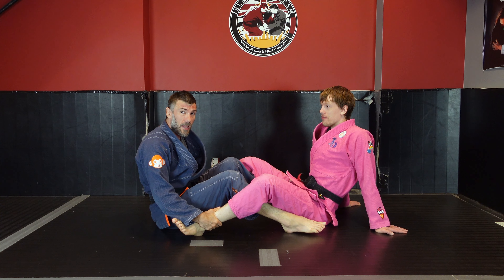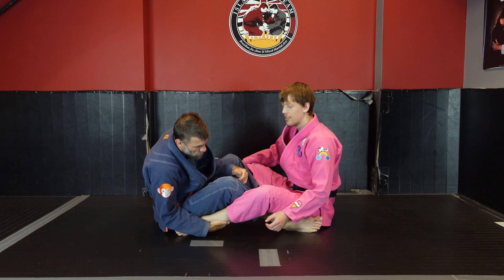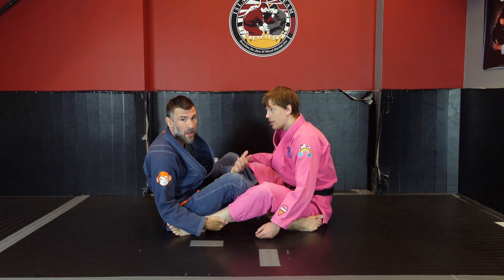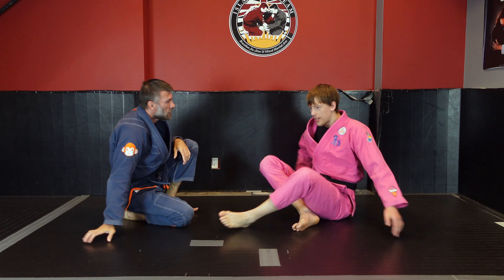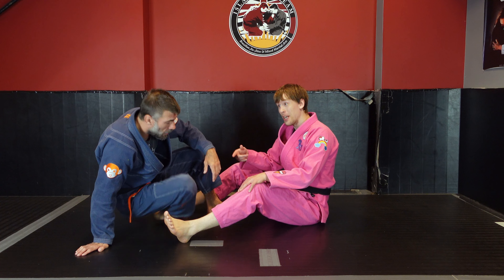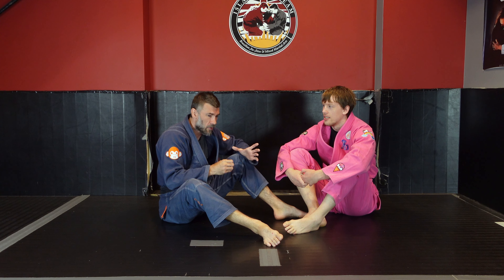Seated Inside Position - Sweep Completion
Now its time for the techniques!  Here Rob and I cover inside position and how to build up into base.  It is crucial we prevent our opponent from building up into base while we do this, this is why the inside position is so important.

Join hundreds of other BJJ athletes in our online academy led by BJJ Black Belt, Rob Biernacki. Access Rob’s constantly evolving concepts from beginner to advanced, personalized Q&A, and much more.